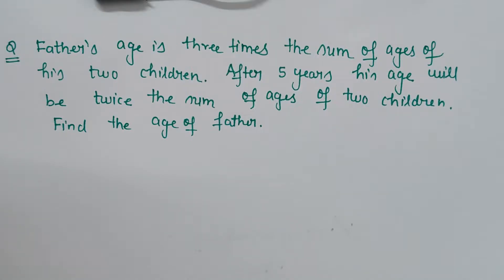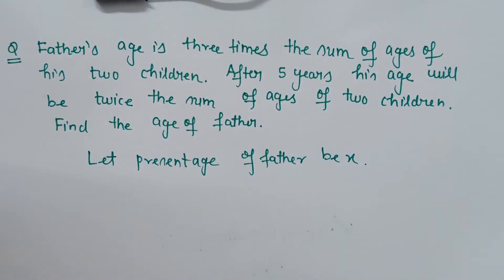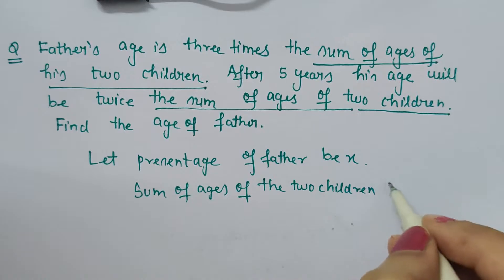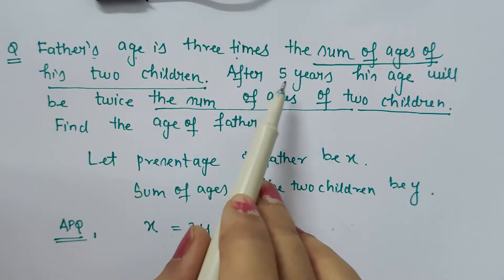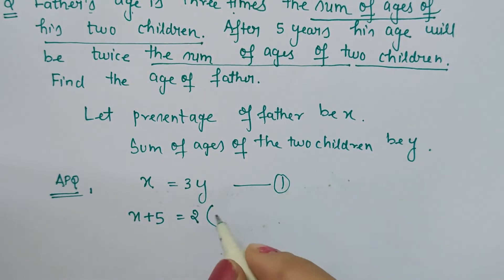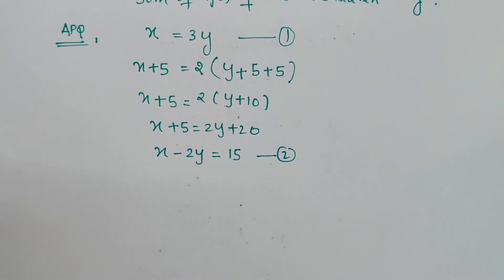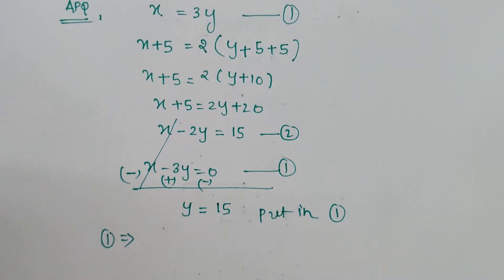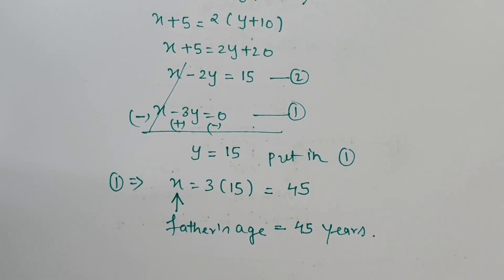Father's age is three times the sum of ages of his two children.After 5 years...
Father's age is three times the sum of ages of his two children.After 5 years his age will be twice the sum of ages of two children.Find the age of the father

Class X
Extra Questions(@ComfortUrMaths)